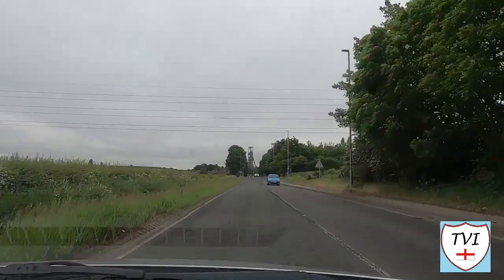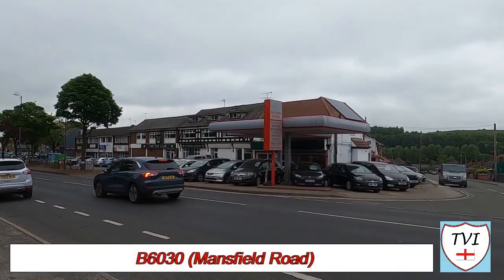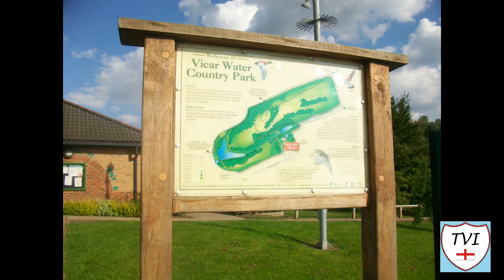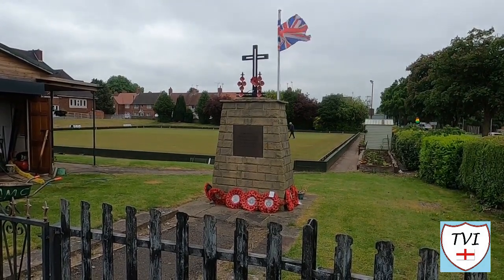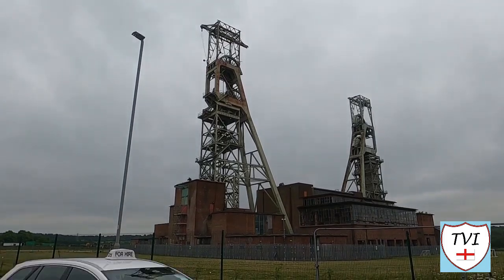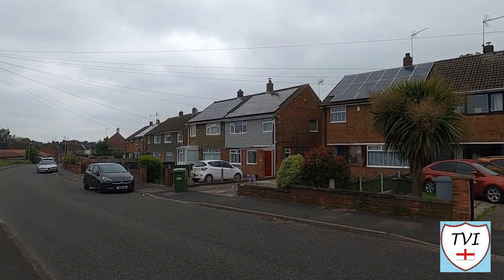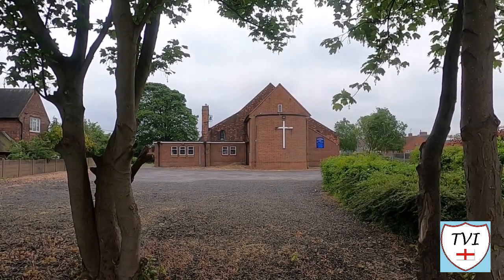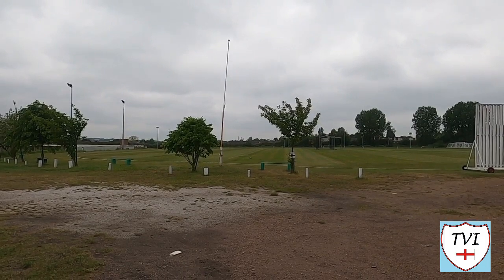CLIPSTONE: Newark and Sherwood Parish #79 of 84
NEWARK AND SHERWOOD PARISH #79: CLIPSTONE

So, taking what we learned last week in Kings Clipstone, and extrapolating it a bit further, welcome to Clipstone – the larger of the two twins with that name. Until 2011, they were both all the same parish, but now this area, strongly linked to mining flies solo, with Kings Clipstone now a separate entity. A small part of Clipstone lies within the Mansfield district, whilst most of it is on the Newark and Sherwood side of the boundary. Clipstone was formerly known as New Clipstone in order to distinguish it from its neighbour.

It was built to house miners who worked at Clipstone Colliery, the massive headstocks of which still stand tall over the village, looming large as you enter the place from the East or the West. This walk will also take in several other important and historic buildings, and a fair few memorials. One of those remembers Clipstone Camp – a WWI army facility which would become Clipstone Colliery, something which we’ll be highlighting during todays walk.

To the South of the village is the impressive Vicar Water Country Park, which was created thanks to the colliery…in a weird sort of way, and all around the place brand new housing is springing up. In short, it’s the Mansfield village which refuses to forget its wartime and mining links but is still managing to bring itself into the 21st century – and quite admirably too!

Let’s go and see those huge headstocks, and see what else Clipstone has to offer!